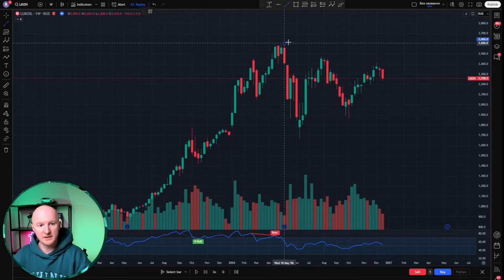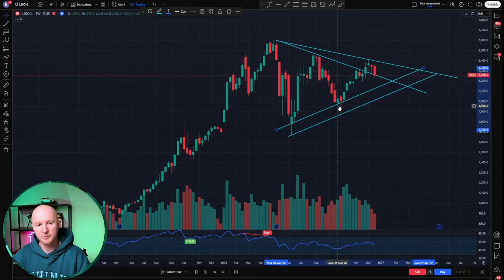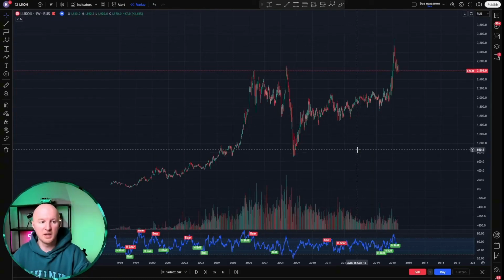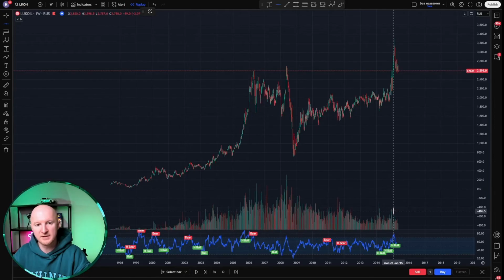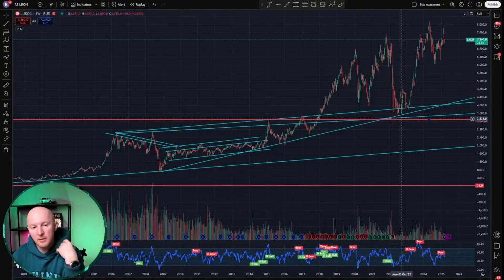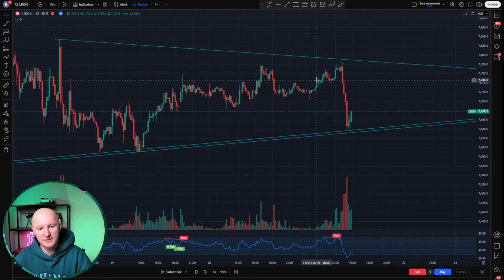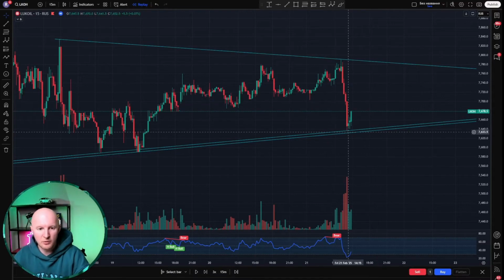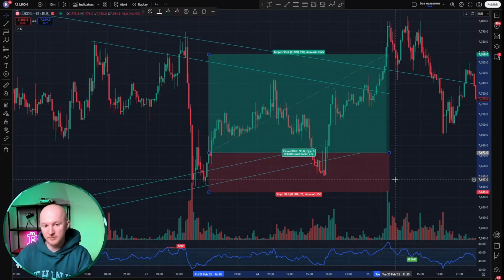How Support & Resistance Really Work? Trading Lifehacks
This is Lesson 2 of my educational series on Technical Analysis.
Today we dive deep into one of the most used (and most misunderstood) tools in trading:

You'll learn:

What support and resistance really are

Why they’re more like zones, not lines

How to build them correctly so they still work in 5–10 years

On which timeframes different levels are more effective

And of course — a few smart lifehacks to help you actually see and use levels in real trades.

I’ll also show examples from 20 years of price history, and explain how to enter trades using confirmation, stop-losses and take-profits — including a demonstration with Alexander Elder’s Triple Screen system.

00:00 – What are support and resistance levels? Key difference explained
01:00 – How SR levels look on real charts and how they play out
02:00 – Why levels are zones, not lines — and why that matters
04:00 – Which timeframe to use for long-term levels (5–10 years)
05:30 – Horizontal vs diagonal levels — which ones work better on which TFs?
07:00 – Lifehack: Where to use trendlines and where to use horizontal levels
10:40 – Another lifehack: How to visually spot zones and patterns easier
11:40 – Do support/resistance levels still work after 20 years? Let’s test it!
15:00 – Common mistakes: how NOT to use levels (if you don’t want to lose money)
17:00 – How to confirm a level bounce before entering a trade (with SL & TP)
19:00 – Real example using Elder’s Triple Screen system

AlgoMind Lab